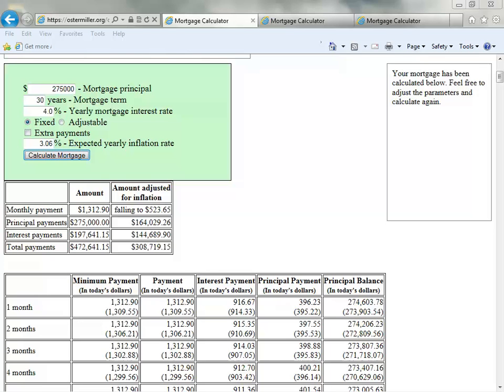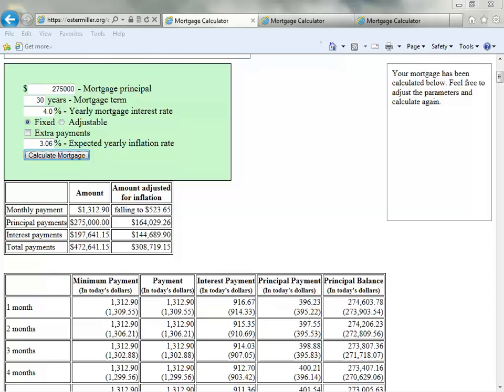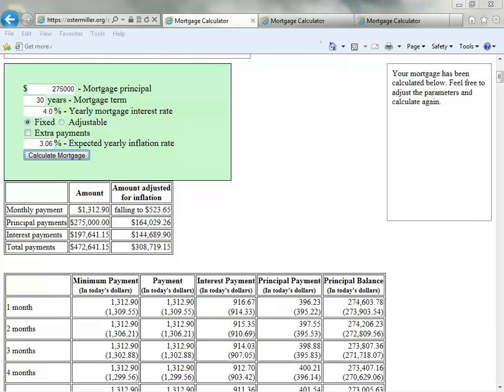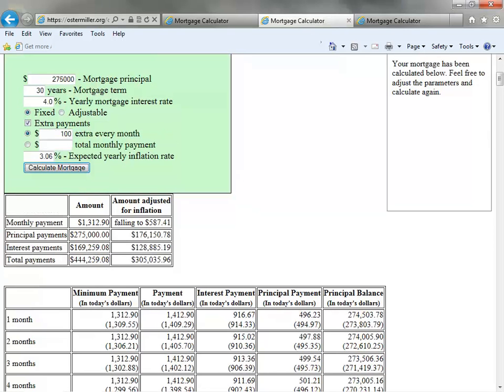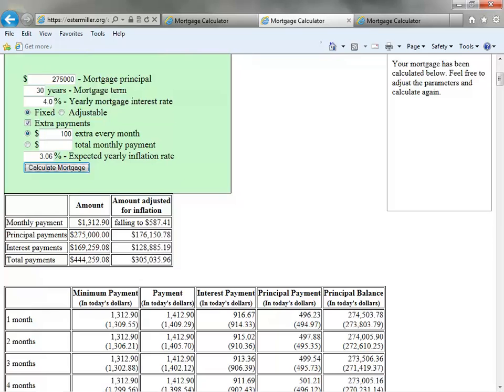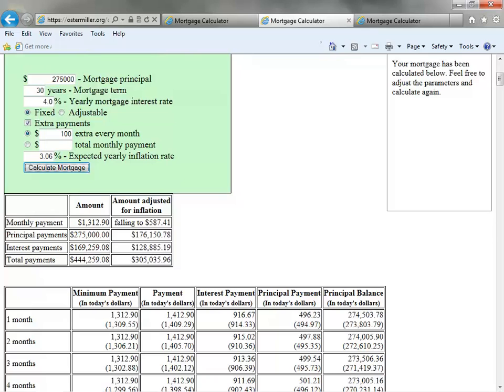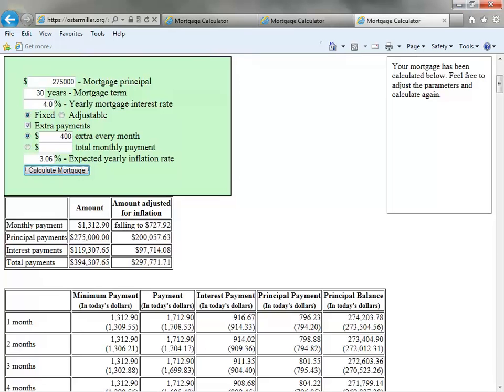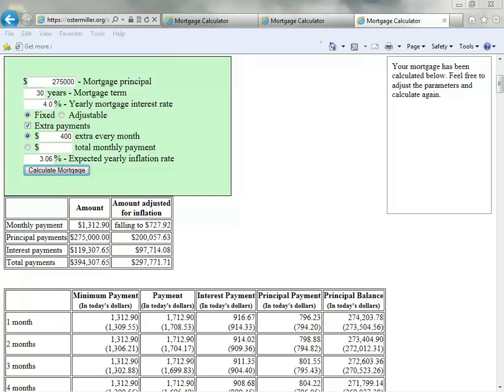Inflation on mortgage payments (Should I Pay Off My Mortgage?)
I hear a lot of talking heads in the financial media talk about the benefits of paying off a mortgage early,  but I never hear anyone address  how inflation aids a long term mortgage holder (especially in these dirt cheap interest days).  Giving you some food for thought before you go throwing money at your mortgage – your bank benefits more than you do!